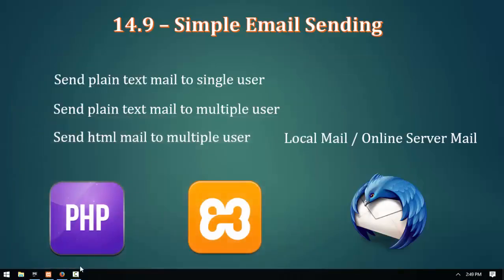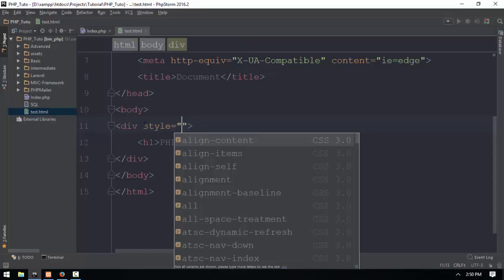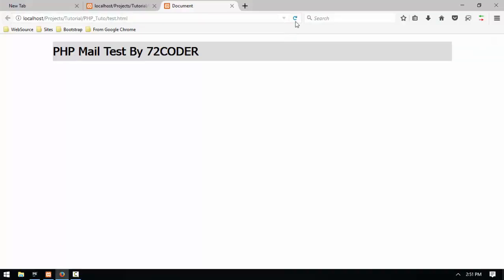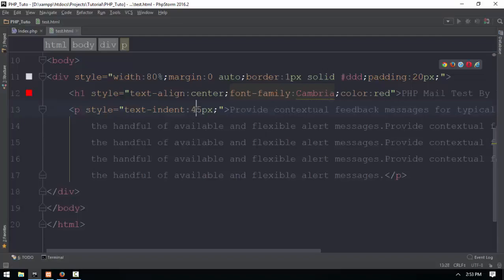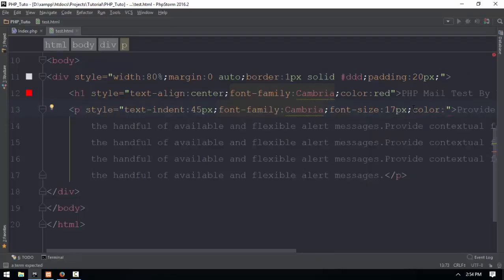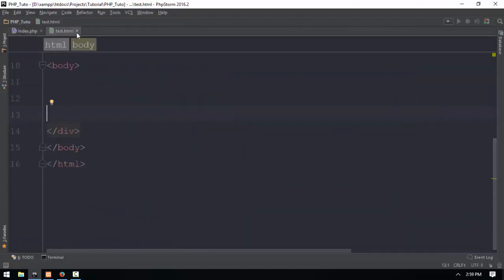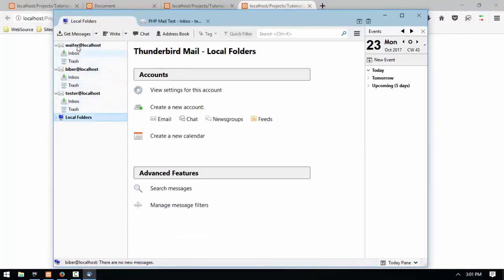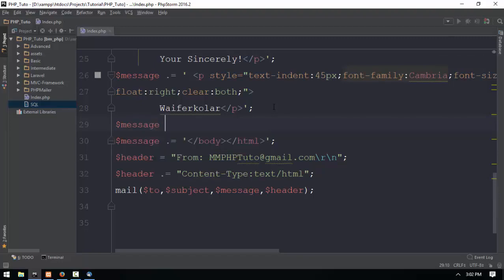167 Mail Sending 3